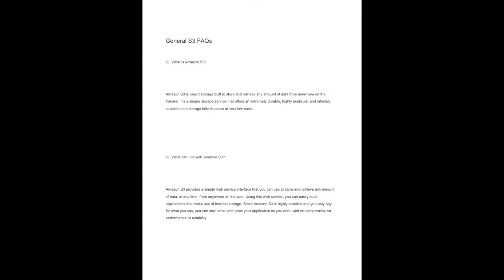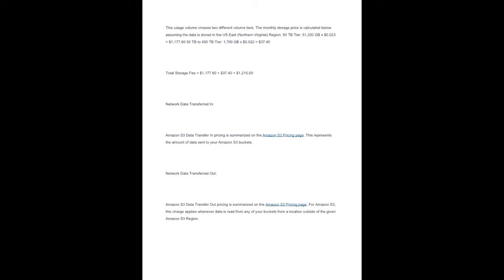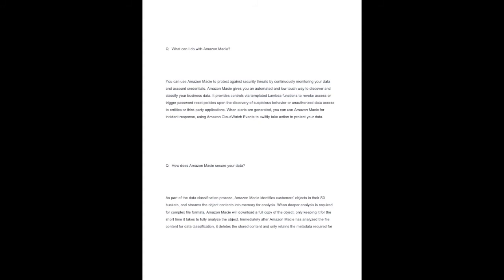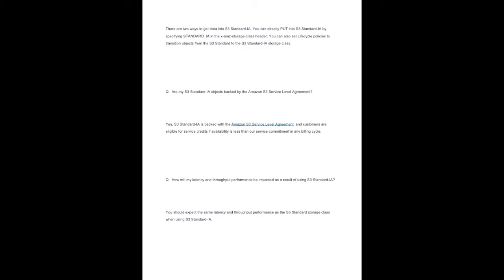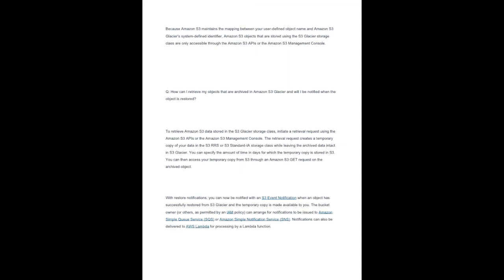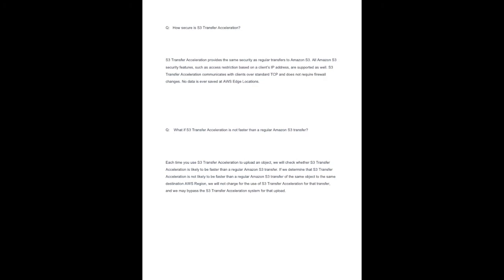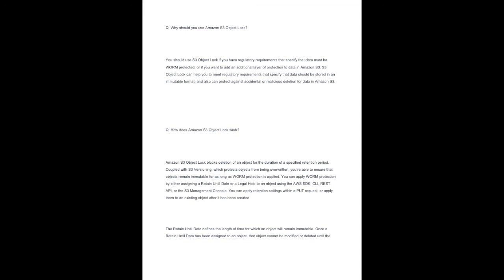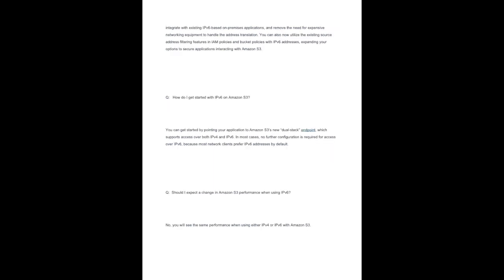Amazon S3 FAQ